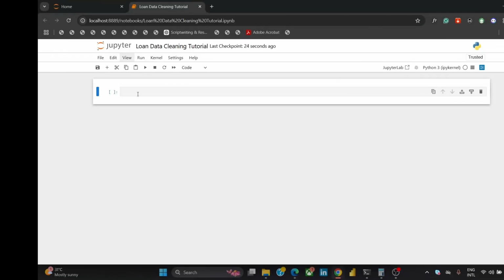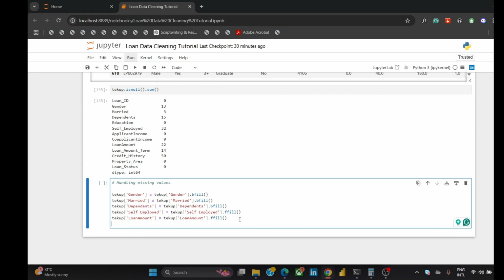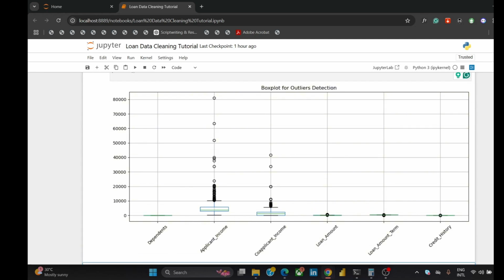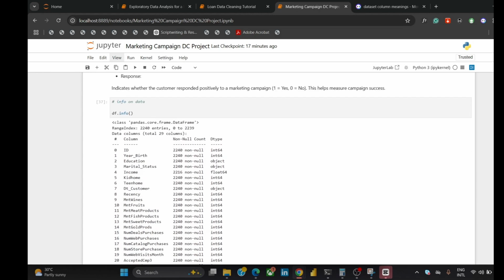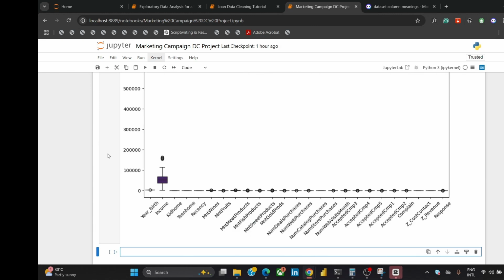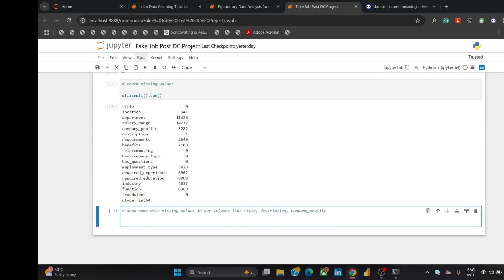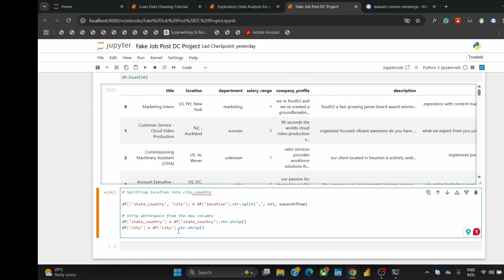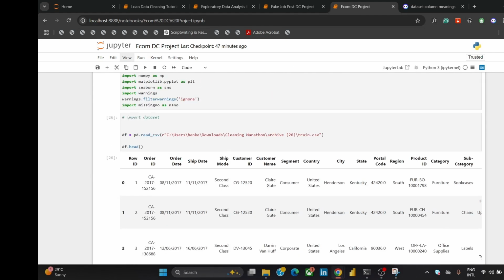Data Cleaning(Beginner - Advanced): Practical Projects | Python Pandas Tutorial | Real World Dataset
NOTE: Find Datasets below

Welcome to the Data Cleaning Marathon! In this Python tutorial, I take you through the real-world process of cleaning 4 different messy datasets using powerful data wrangling techniques in Python and Pandas.

If you've ever struggled with:

✅ Missing values

✅ Duplicates and inconsistent formats
✅ Dirty columns and mixed data types
✅ Urls, and HTML tags in rows

Data cleaning is a crucial step in data analysis, ensuring accurate, high-quality data for decision-making. This tutorial covers everything from data cleaning to a hands-on project where we clean  messy datasets using Python!

You'll learn step-by-step how to:

✅ Clean dirty CSV and Excel files

✅ Handle missing values, outliers & nulls

✅ Format dates, strings, and numbers

✅ Handling URL and HTML tags in rows using requests and BeautifulSoup in Python

✅ Use Pandas, NumPy, Missingno, and Python best practices

✅ Prepare data for analysis or machine learning

🔽 Timestamp:
00:00 - Introduction
01:02 - Overview of the 4 Messy Datasets
02:45 - Dataset 1: Cleaning Sales Data
08:30 - Dataset 2: Fixing Customer Info Table
14:10 - Dataset 3: Cleaning Financial Transactions
20:50 - Dataset 4: Repairing Product Inventory Sheet
26:45 - Common Mistakes to Avoid in Data Cleaning
28:30 - Summary: Best Practices & Takeaways
30:00 - Final Thoughts + What’s Next

💡 Whether you're a beginner data analyst, data scientist, or Python enthusiast, this tutorial will help you master data cleaning for better analysis and machine learning models.

Do you want to become a Data Analyst? That's what this channel is all about! My goal is to help you learn everything you need to start your career or even switch your career into Data Analytics.